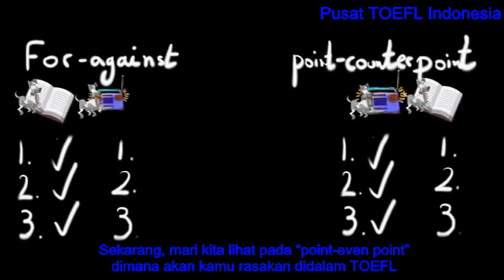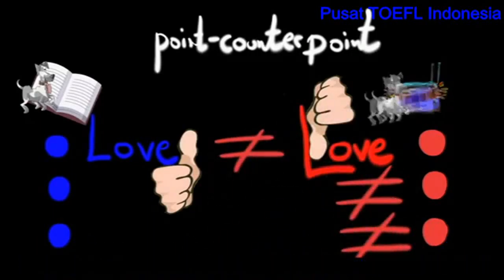C TIPS & TRIK TOEFL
Toefl trick 2